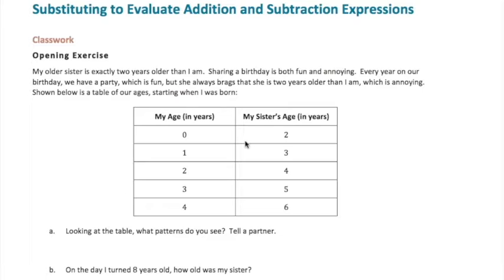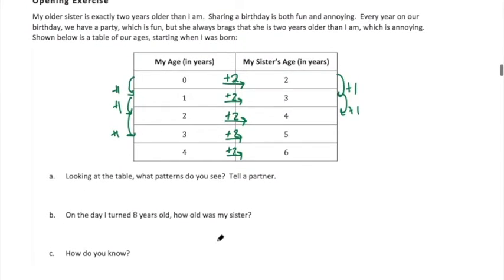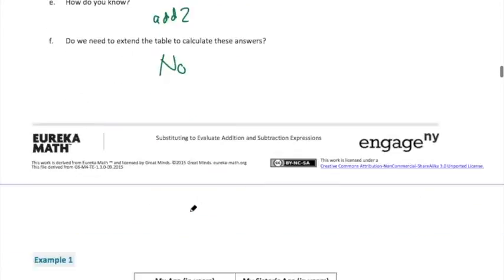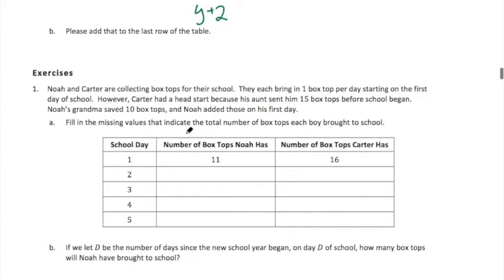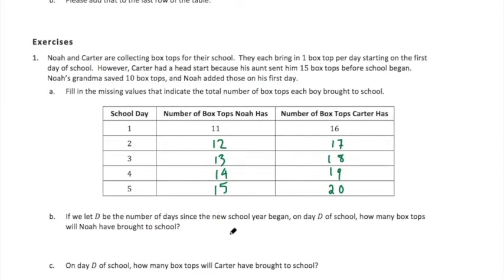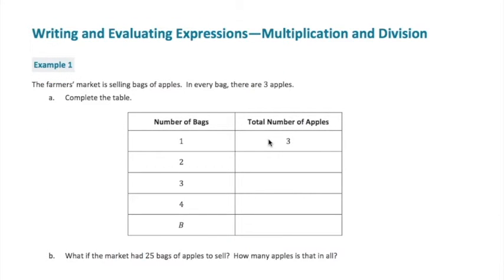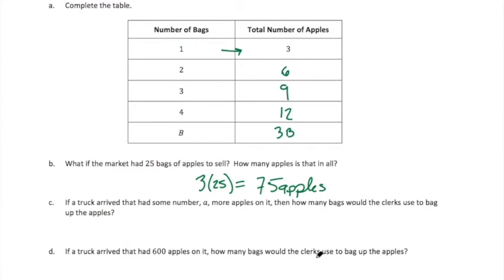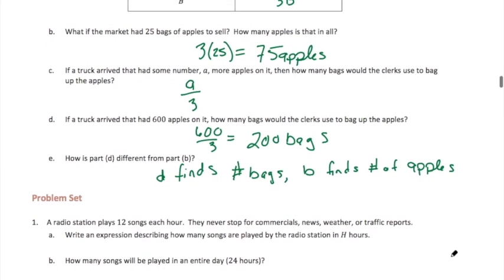Expressions in Tables (Part 1)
In this lesson we will look to generate expressions from patterns that we recognize in tables.  Students may be initially drawn to vertical patterns in the tables, but we will look to find horizontal patterns that can be turned into expressions.